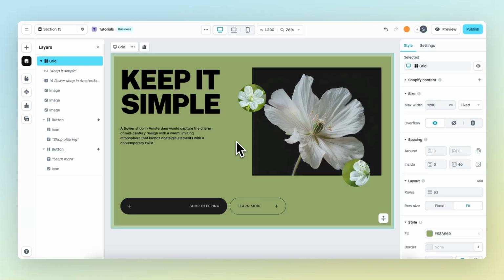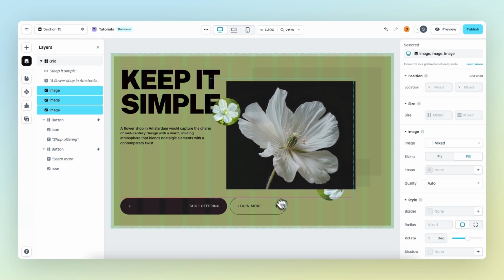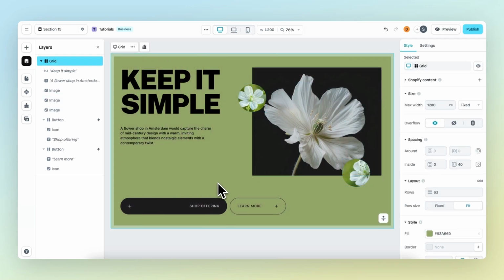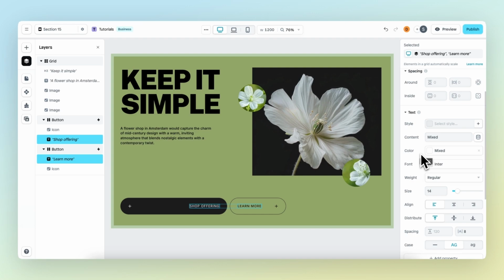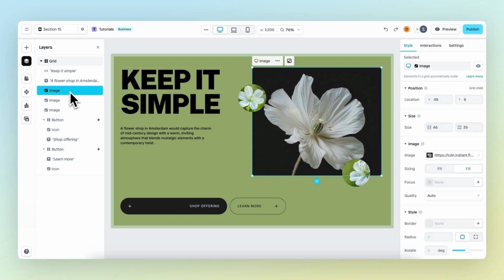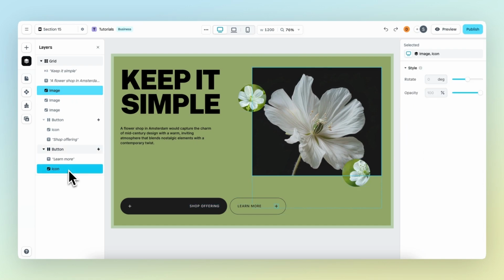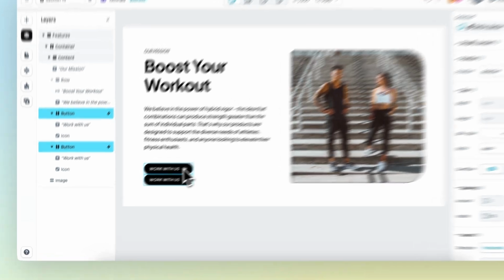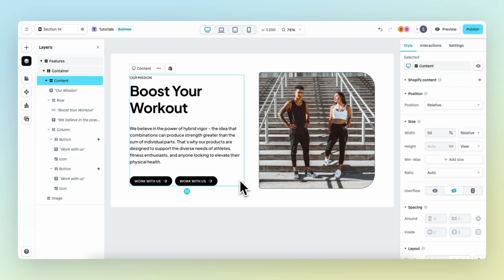Instant Update: Multi-select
Select multiple layers on the canvas with Multi-select. This is perfect for quickly moving, aligning, or deleting multiple elements in one go. With Multi-select, you can also wrap selected elements into a container with a single click.